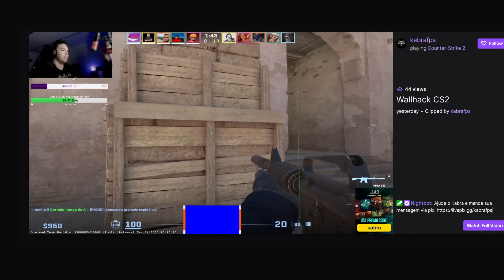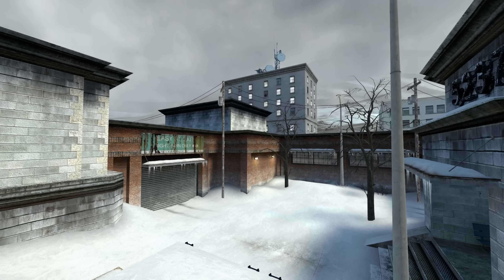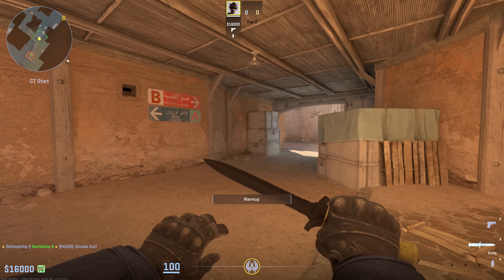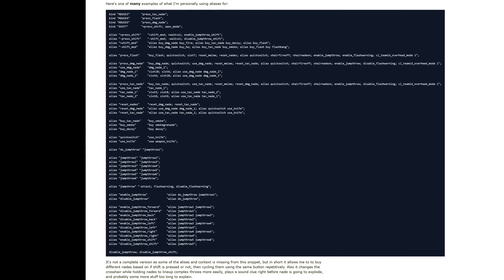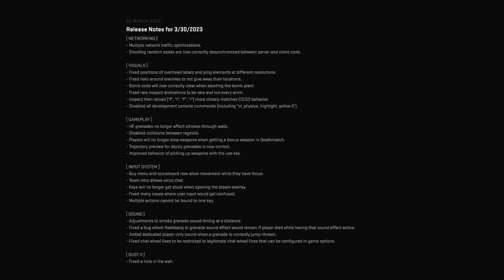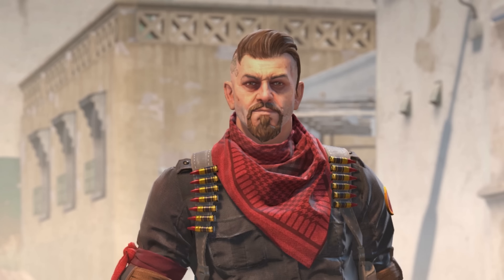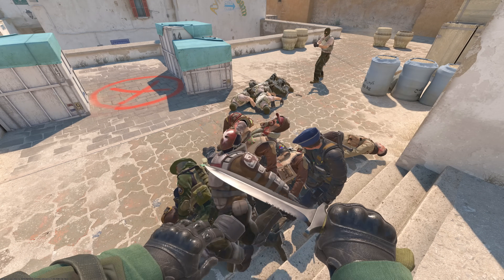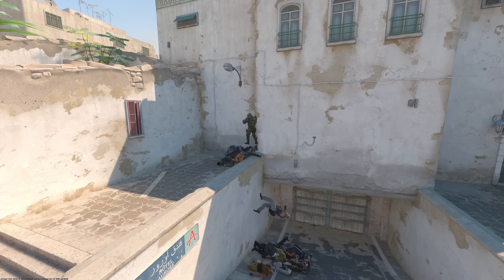The CS2 Update that ruins some stuff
CS2 has received an update that has changed some things and some of them aren't as nice as others are and you might be sad :(:(:(

0:00 - The look of the early days
0:44 - Disabled console commands
1:12 - Collateral
1:53 - RIP advanced binds and aliases
3:26 - Restricted radio commands
3:48 - Successful 'Jump-throw' sound
4:19 - People stacking update